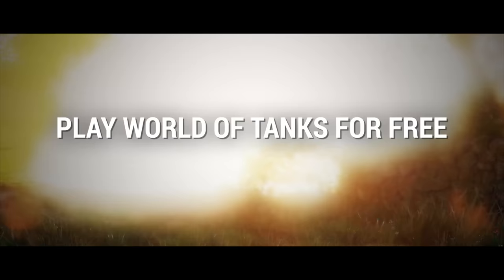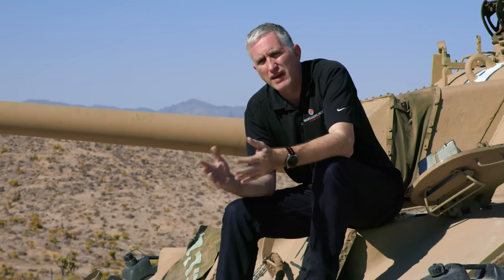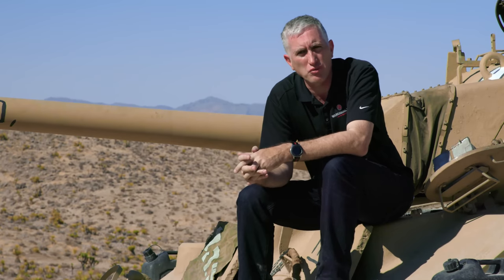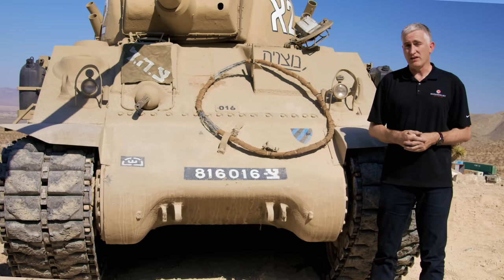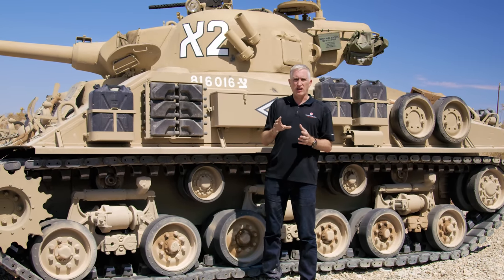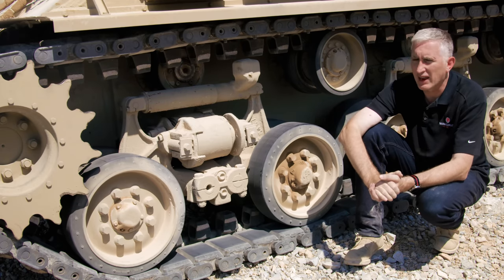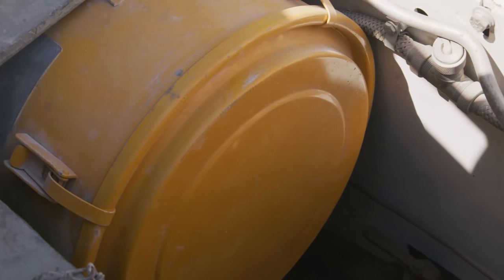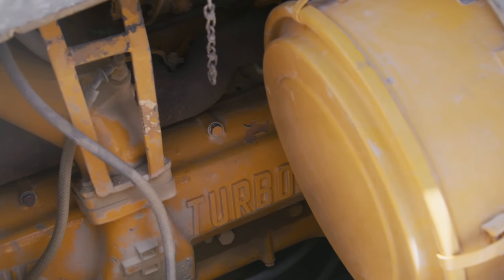Inside the Chieftain's Hatch: M50 Sherman, Part 1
Cross-post on time-delay from World of Tanks North America channel for those who don't follow it, while I finish a European trip.
As ever, like the others paid for by WoT, these are marketing videos. If you don't play (It's free to play, but we don't mind if you throw us some dollars), use this link get the game and to associate your support with these videos. It'll encourage creation of more, and you might also find a new fun way to pass the time.

This M50 is the slightly-less famous Israeli upgrade to Sherman, designed to keep the former M3 75mm tanks up to par alongside the 76mm M1 tanks. Don't worry if you have difficulty keeping up with Israeli Shermans, it's not an easy topic. This particular vehicle is owned and operated by Battlefield Vegas.